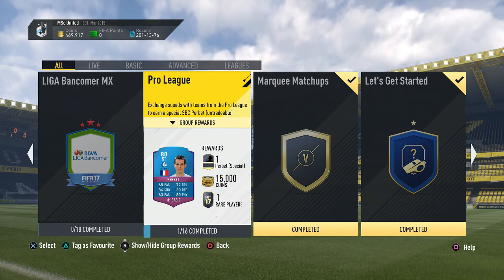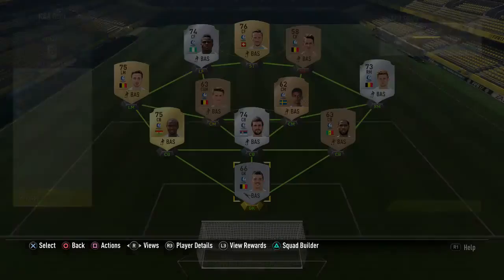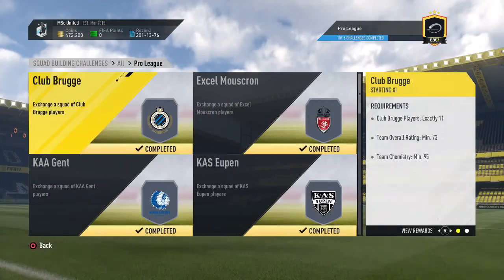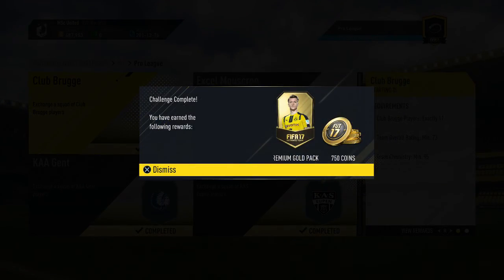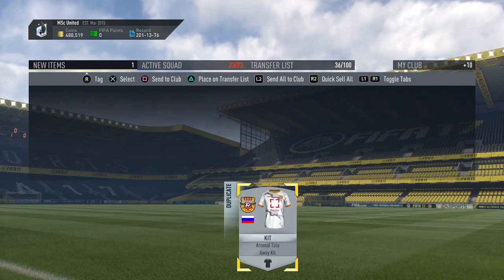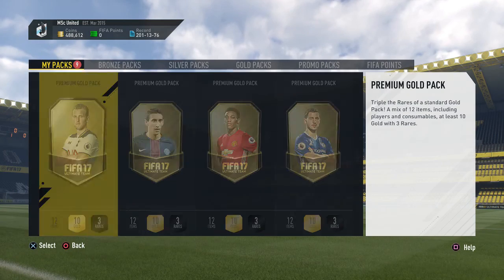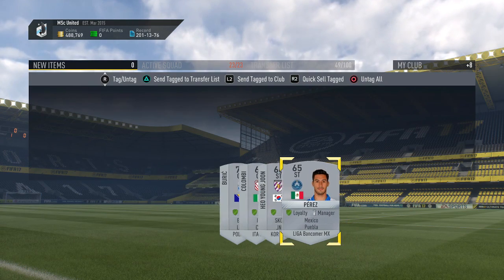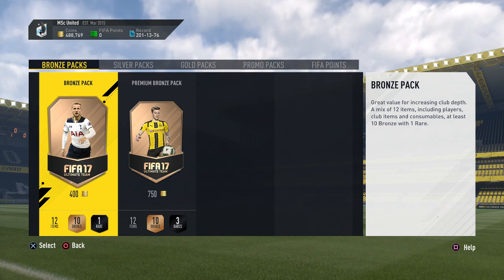PERBET / PRO LEAGUE SBC COMPLETED! - FIFA 17 ULTIMATE TEAM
Another day, another SBC. Since player prices are falling, I decided to complete one of the old Squad Building Challenges, the Belgian Pro League.
Even though the Perbet special card might not be that attractive, the 100k reward pack certainly is. What do we get from it?